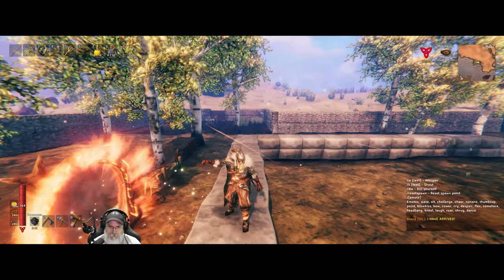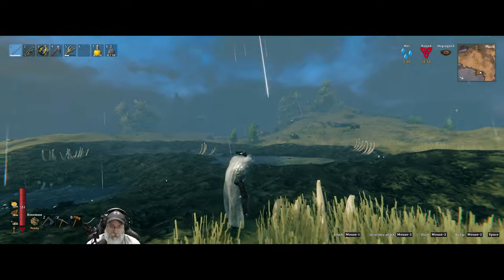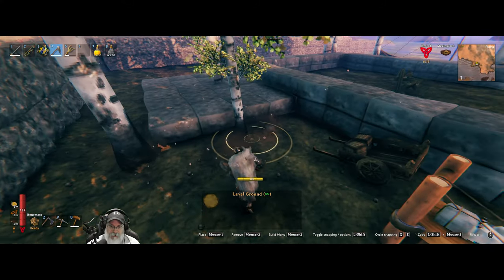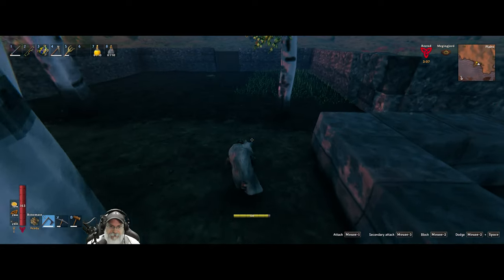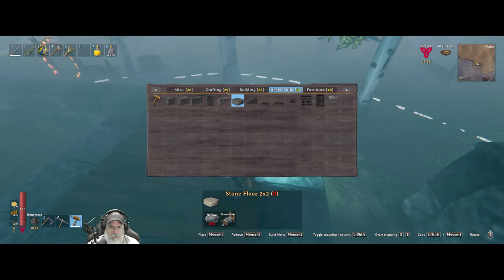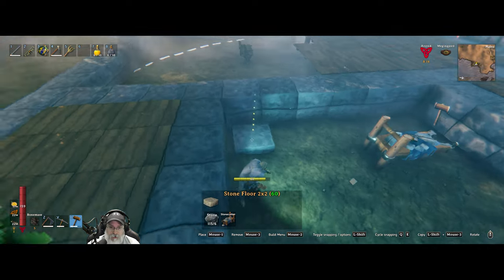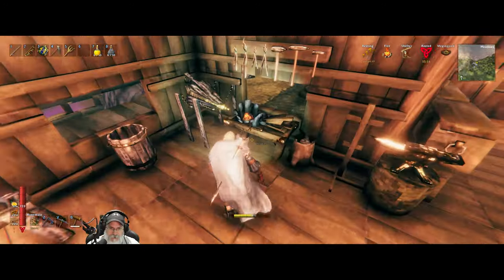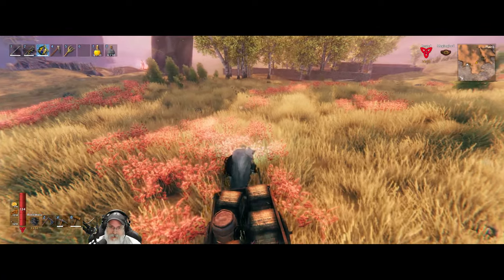Valheim Ashlands Update | E23 It's Raining Stone!